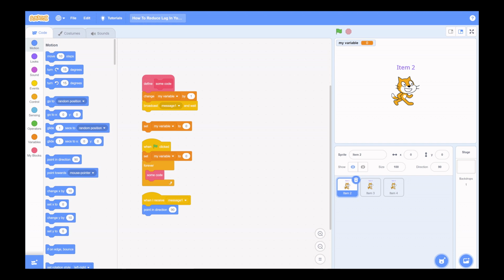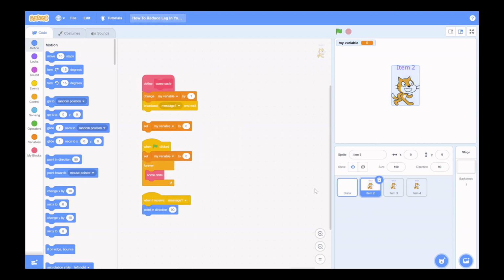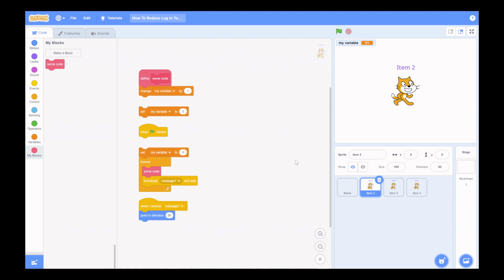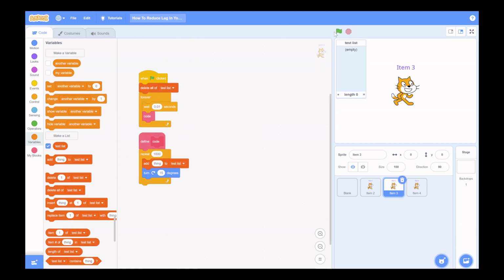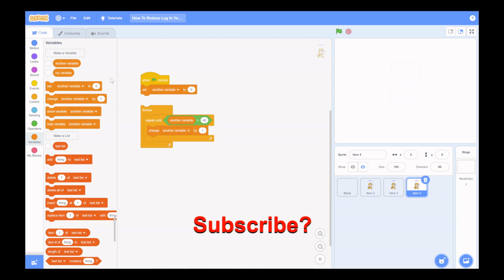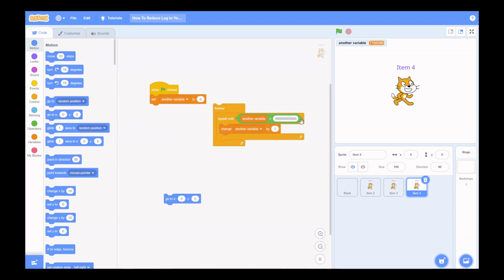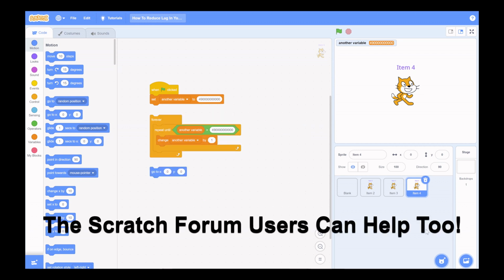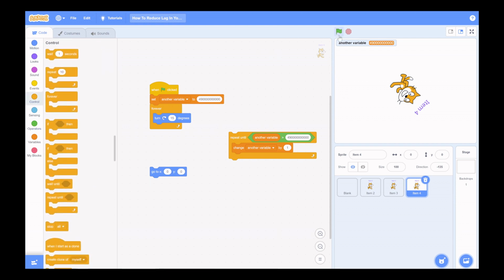How to Get Less LAG in Your Scratch Projects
Lag in Scratch projects can be very annoying to deal with. So how can you get rid of lag, and have better performance? Stick around to find out!

0:00 - Intro

0:16 - New Sprite

0:55 - Understanding "My Blocks"

2:03 - Understanding "Movement" Blocks

3:17 - Efficient Code

5:06 - Turbomode